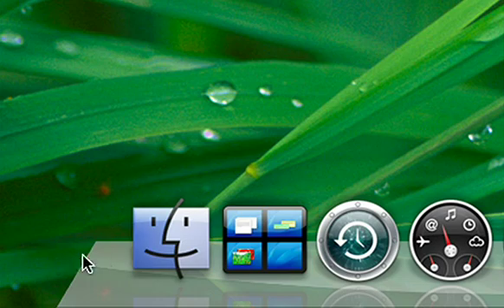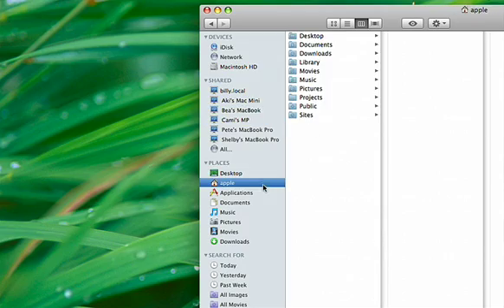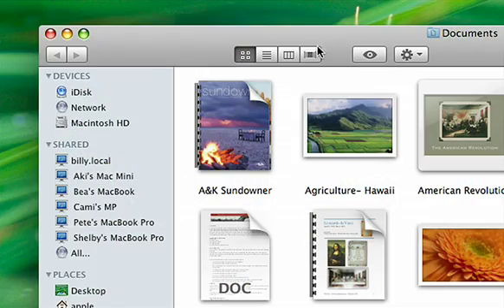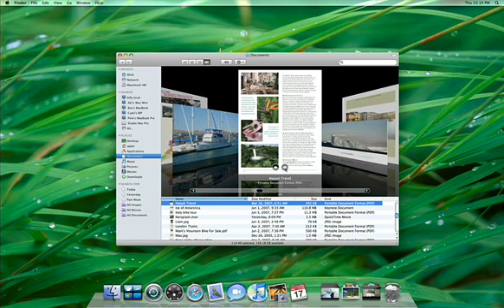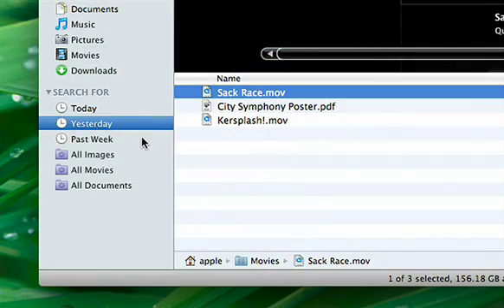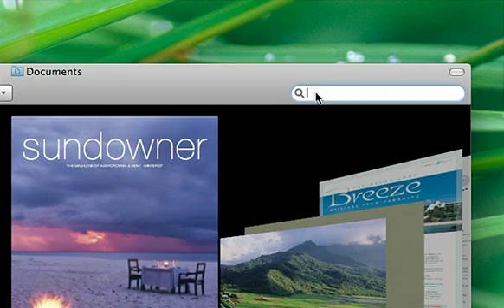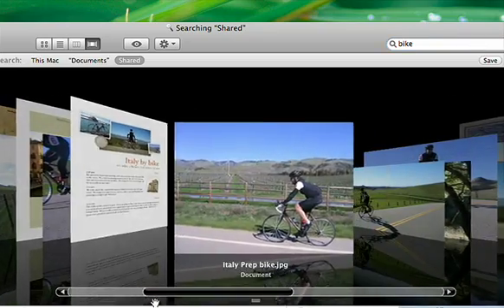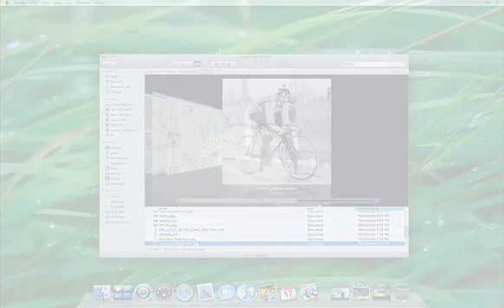Finder. Give your files the rock star treatment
Mac OS X 10.5 Leopard New Finder